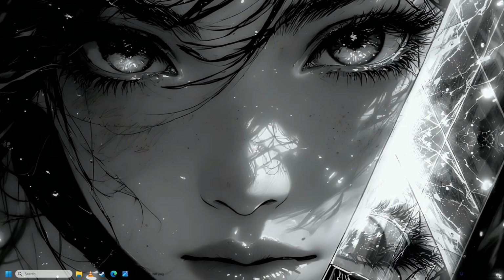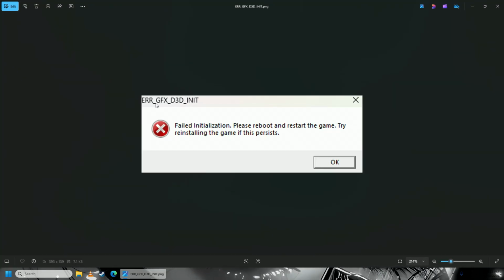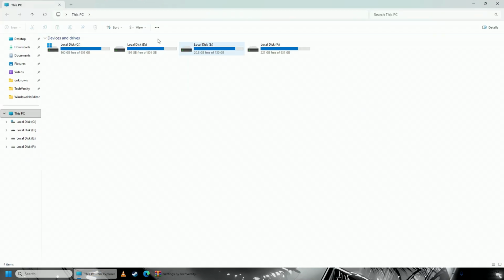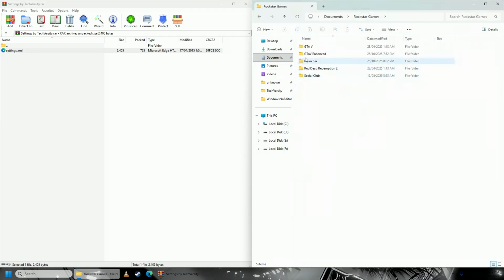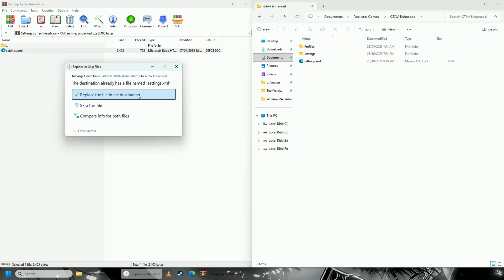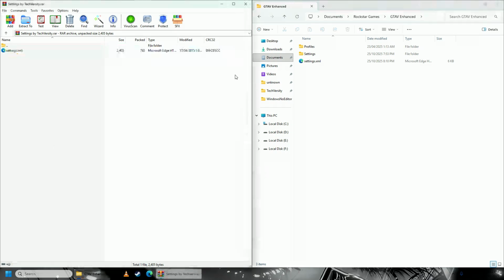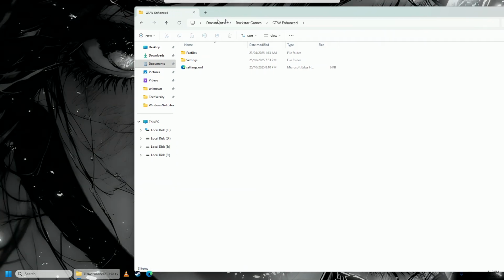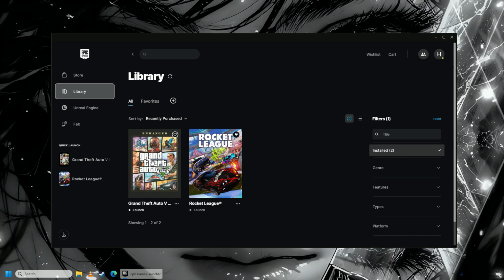How to FIX GTA 5 ERR_GFX_D3D_INIT (Enhanced and Legacy)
The *ERR_GFX_D3D_INIT error* in GTA 5 appears when the game fails to initialize Direct3D properly. This problem can affect both *Enhanced* and *Legacy* editions, often caused by driver issues, corrupted files, or graphics misconfigurations. Follow these simple steps to fix it quickly.

*Step 1: Update Your Graphics Drivers*
Outdated drivers are the most common cause of this error. Visit your GPU manufacturer’s website (NVIDIA, AMD, or Intel), download the latest version, and install it. Once done, restart your PC to ensure the update takes effect.

*Step 2: Verify GTA 5 Game Files*
Launch your game client (Steam, Epic Games, or Rockstar Launcher), go to GTA 5 settings, and verify the integrity of game files. This process will repair or replace any missing or corrupted files causing the *ERR_GFX_D3D_INIT* error.

*Step 3: Delete the Settings File*
Navigate to *Documents* then *Rockstar Games* then *GTA V* and delete the *settings.xml* file. This resets all in-game graphics configurations that may be conflicting with your system setup.

*Step 4: Disable Third-Party Overlays*
Turn off overlays like Discord, MSI Afterburner, or GeForce Experience. These tools can interfere with Direct3D initialization, leading to crashes or startup errors.

Right-click *GTA5.exe* then select *Run as administrator*. This ensures the game has full permission to access DirectX and required system resources.

After completing these steps, restart your system and launch GTA 5 again. The *ERR_GFX_D3D_INIT error* should now be fixed, allowing smooth gameplay on both Enhanced and Legacy versions.

-- TechVersity